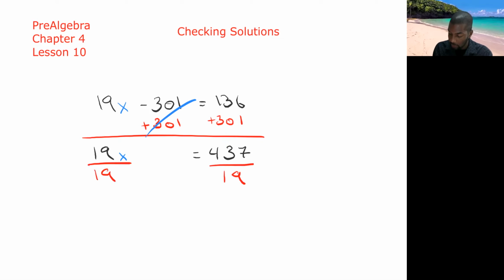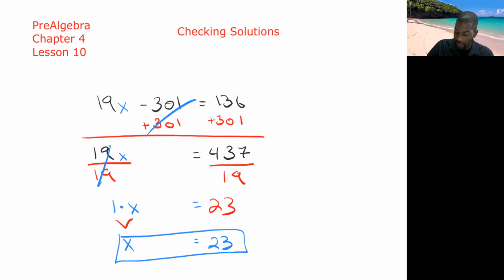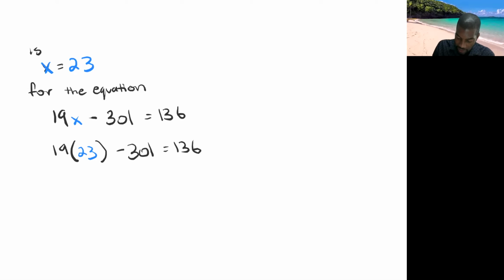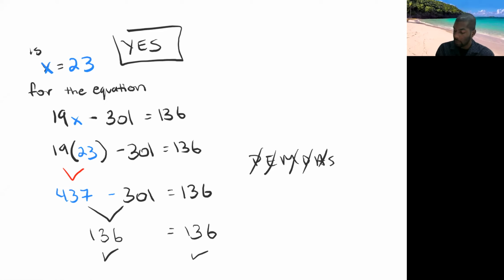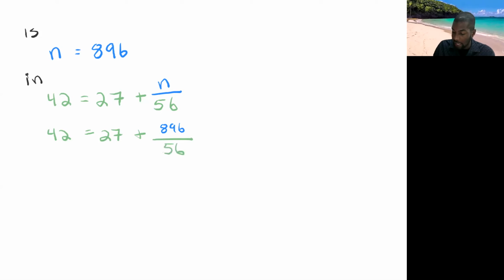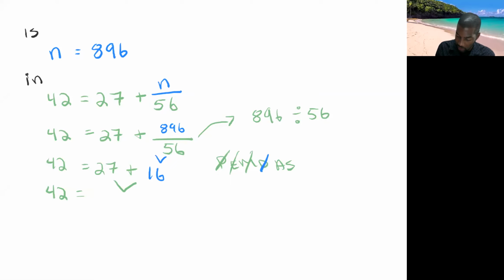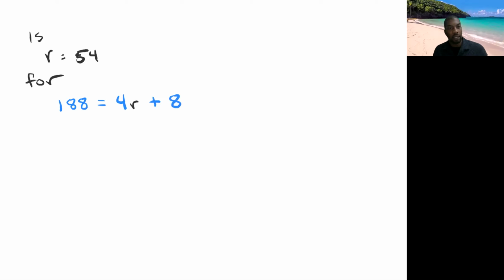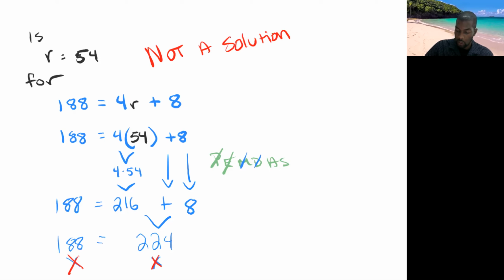Pre Algebra (4.10) Checking Solutions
Mr. Thomas teaches...how to check if a value is a solution using a calculator.